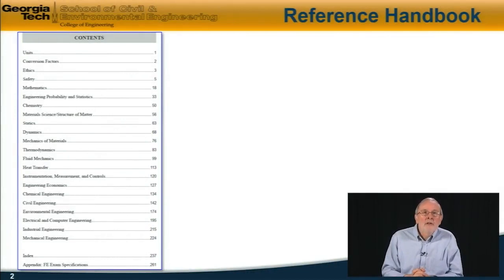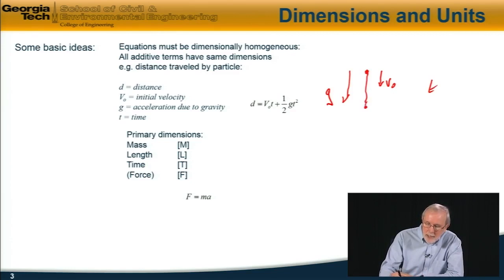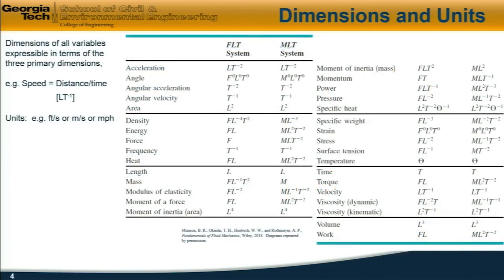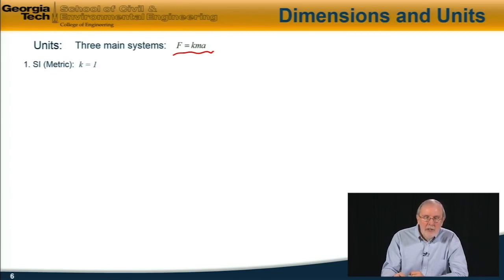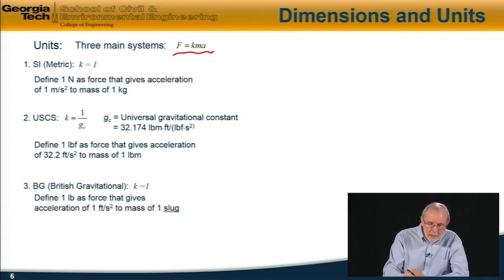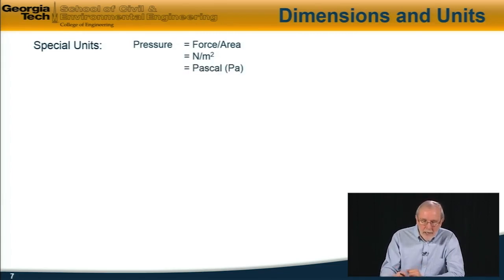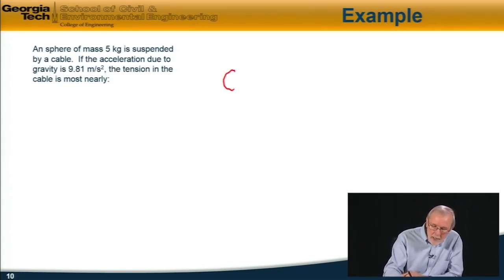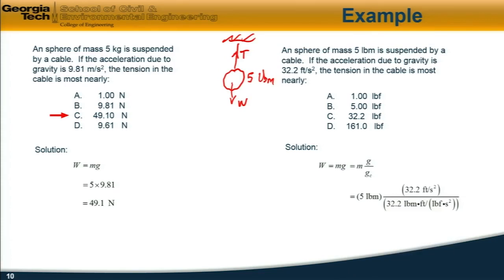Reference Handbook - Fundamentals of Engineering Exam Review